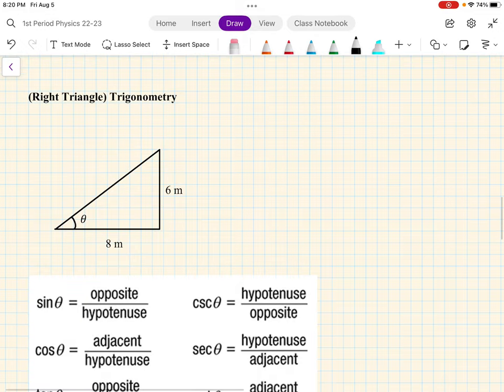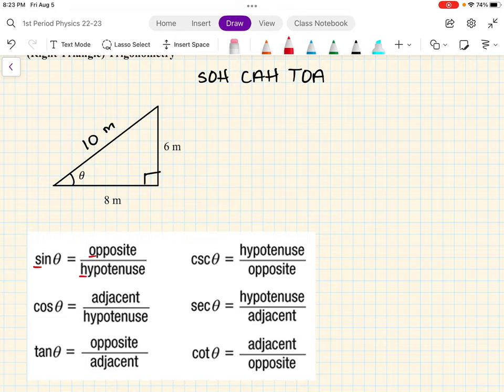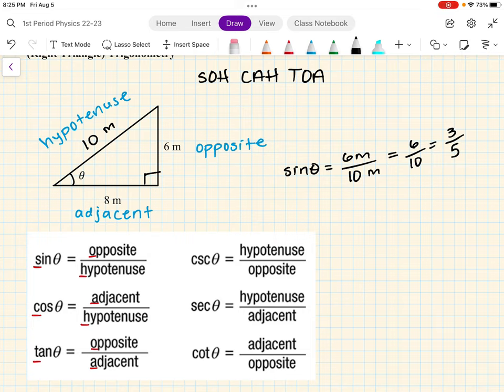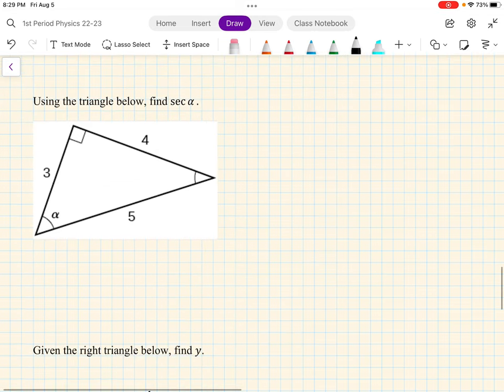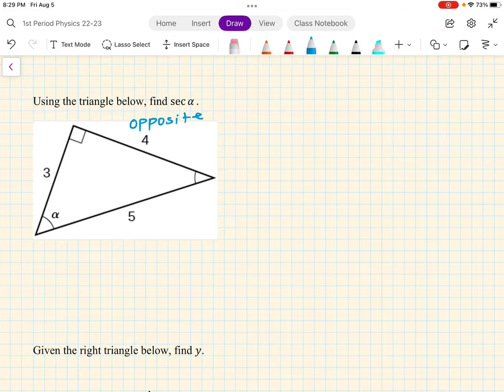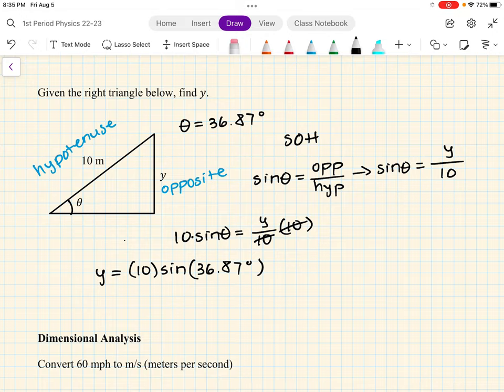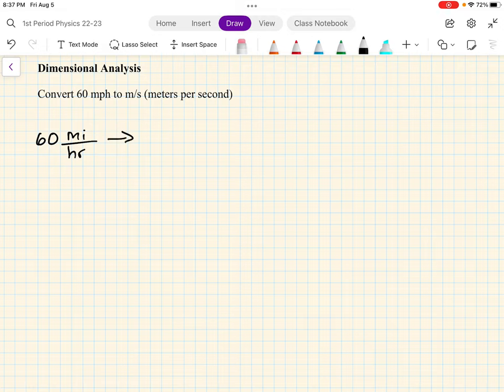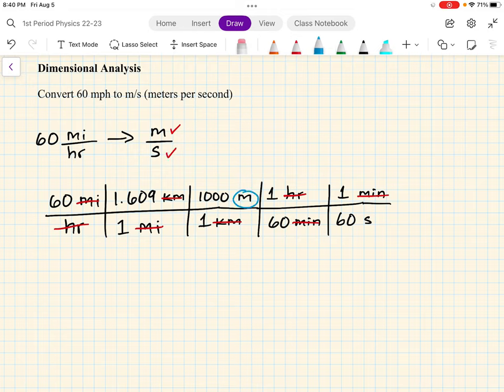Math Review Part 2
Here we review basic math skills which will be used in our physics class. We review right triangle trigonometry and dimensional analysis.